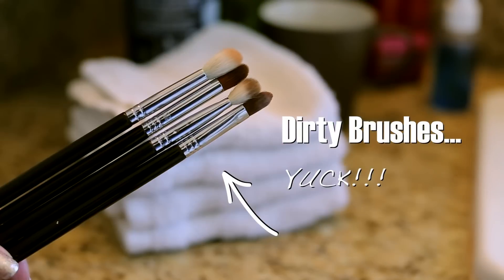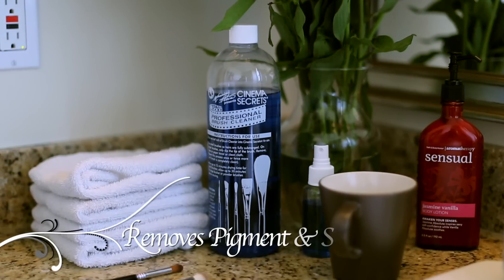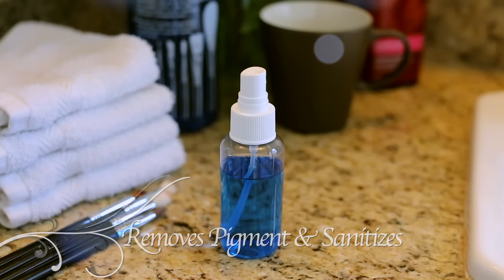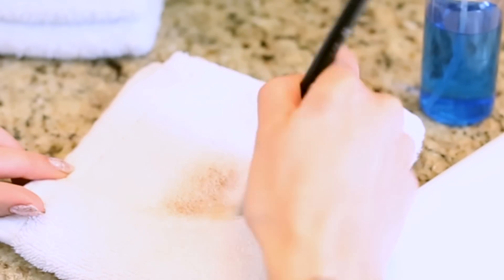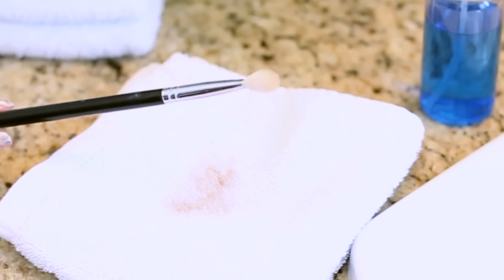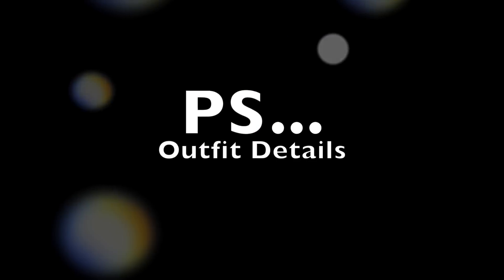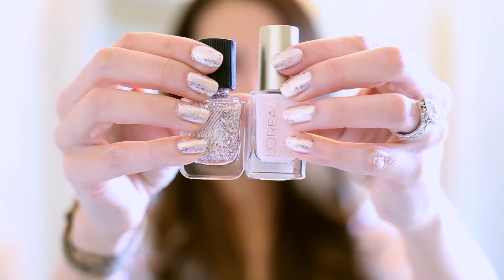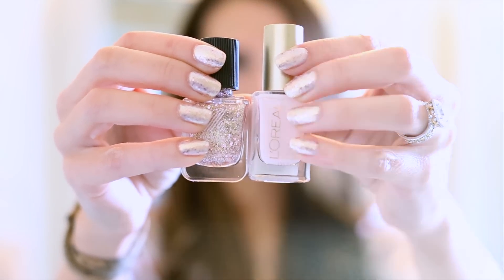SPOT CLEAN MAKEUP BRUSHES | Tip Tuesday #20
Hey Guys!
Today's Tip Tuesday is a friendly reminder to clean your brushes more often! I'm often surprised by how many woman don't know what spot cleaning is! It's the shortcut to keeping your brushes sanitized & free of pigment (so your green shadow from yesterday doesn't ruin your neutral look for today)

xo's ~ Tati

1905 N. Wilcox Ave.